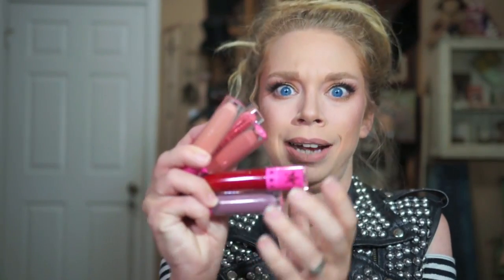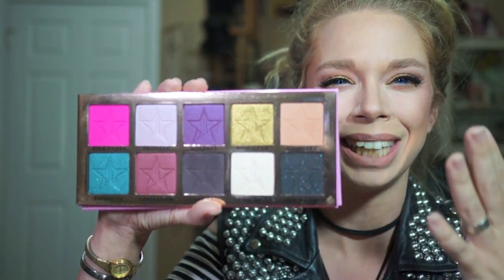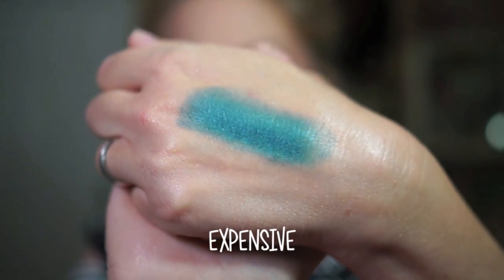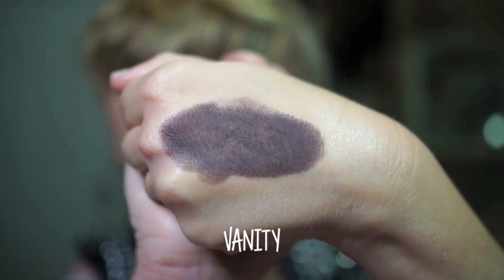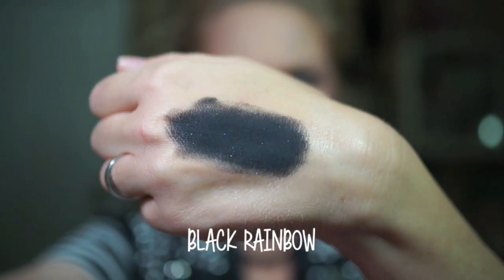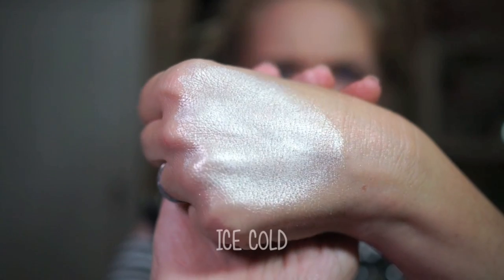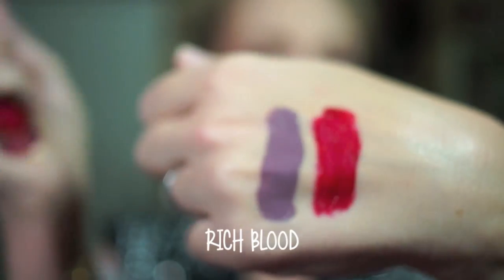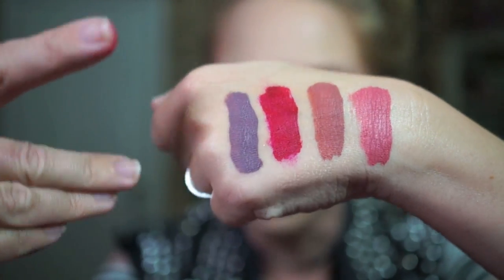JEFFREE STAR PALETTE & SKIN FROSTS!- FIRST IMPRESSION FRIDAY!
WANNA SEND ME MAIL?  SEND IT HERE!:
GRAV3YARDGIRL
PEARLAND, TEXAS
77588